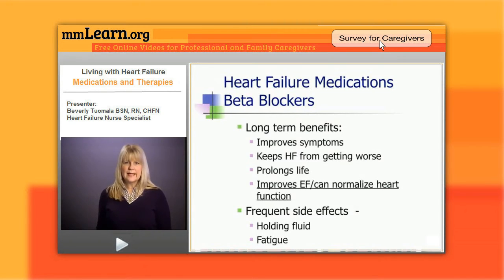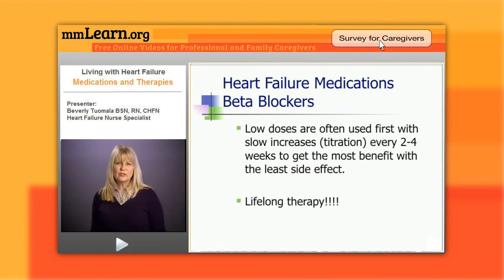Living with Heart Failure - Beta Blockers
The use of beta blockers in treating heart disease has revolutionized  heart failure care. Beta blockers work by blocking the effects of the hormone epinephrine, also known as adrenaline. When you take beta blockers, the heart beats more slowly and with less force, thereby reducing blood pressure. Beverly Tuomala Heart Failure Nurse Specialist explains beta blockers, how they are used, the types of drugs available, the long term benefits, treatment regimens and the side effects of beta blockers.